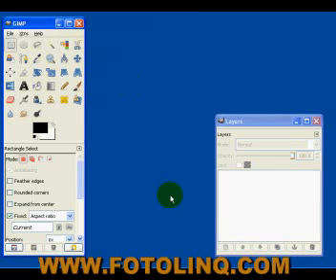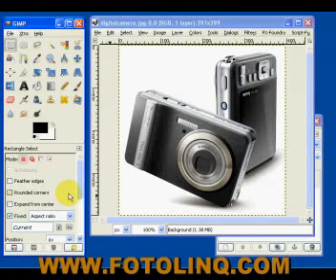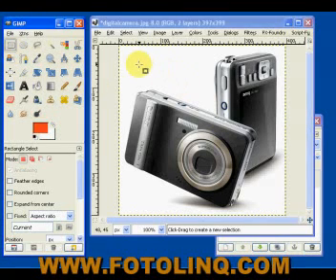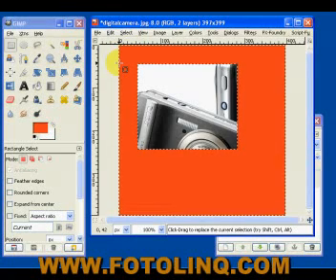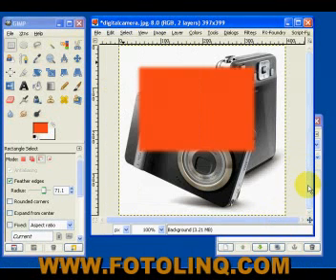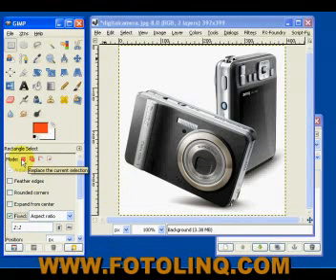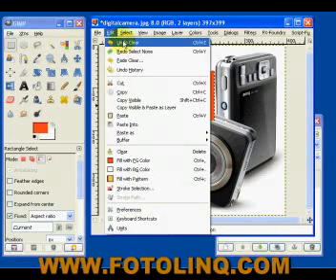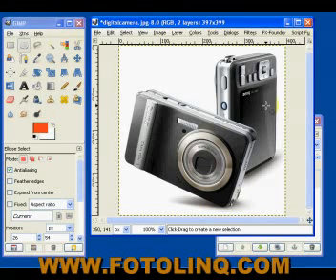GIMP TUTORIAL SELECTION TOOLS PART ONE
A tutorial on GIMP Selection tools. First part. Free tutorials on photography, videography, web creation and other topics